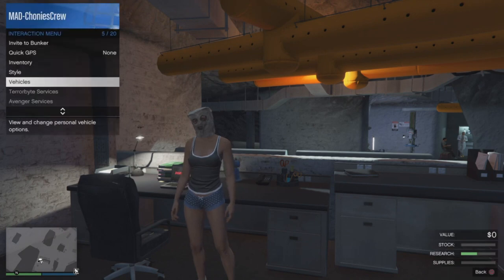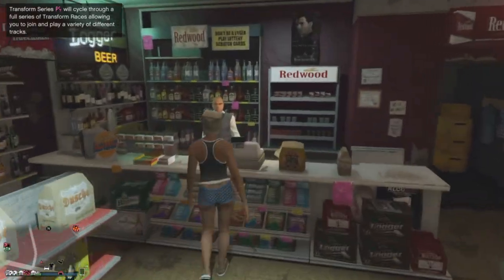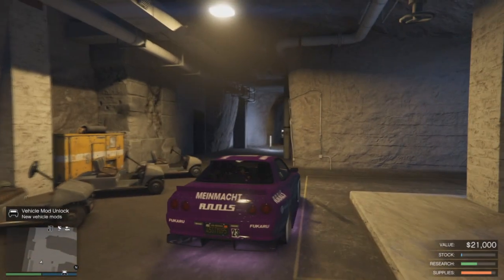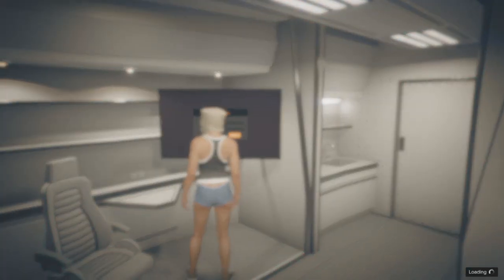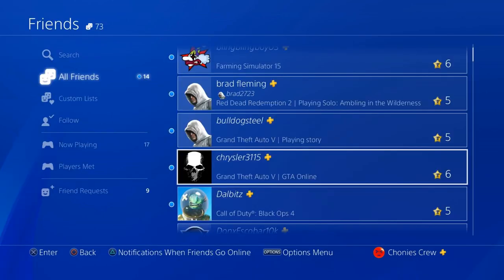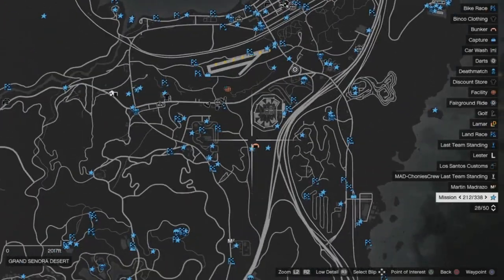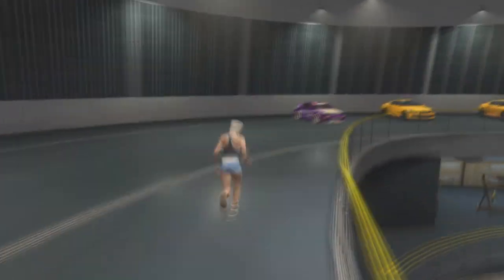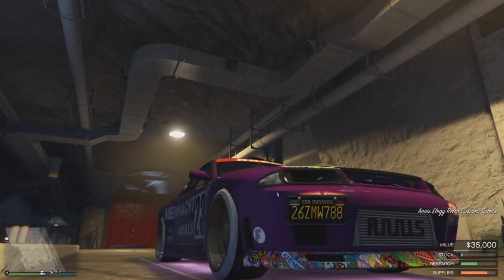**SOLO DUP NEW METHOD***NO CUSTOM PLATE**NO NIGHT CLUB**EASY DUPLICATION GLITCH GTA 5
Activision, Treyarch, Infinity Ward, Sony, Rockstar & Every Other Company Watching This Video Please Read ↓